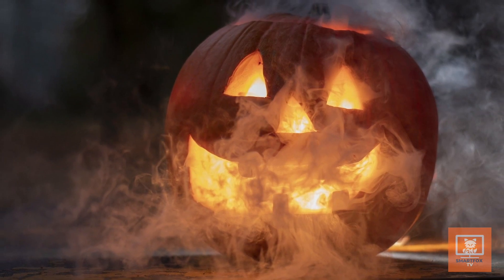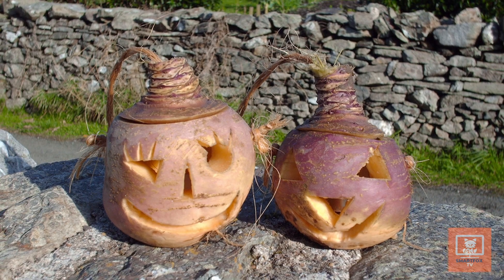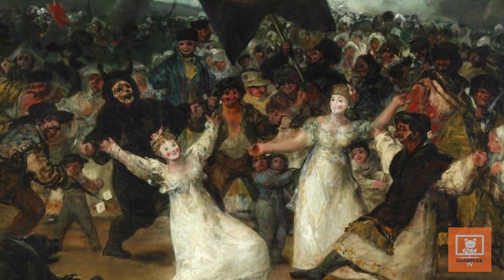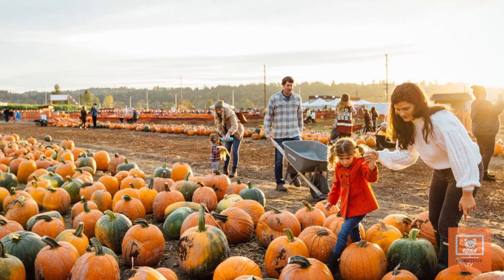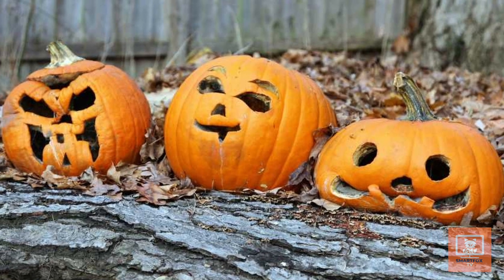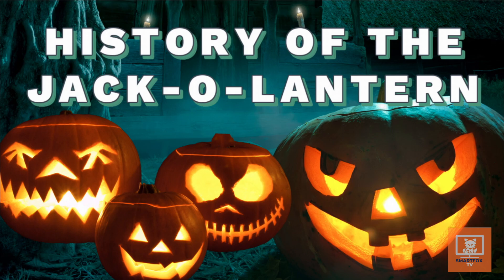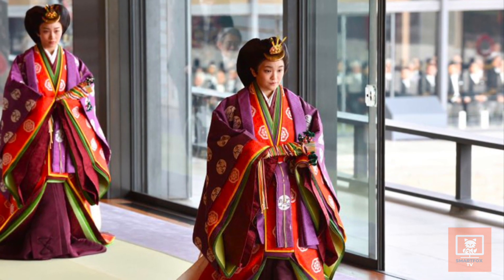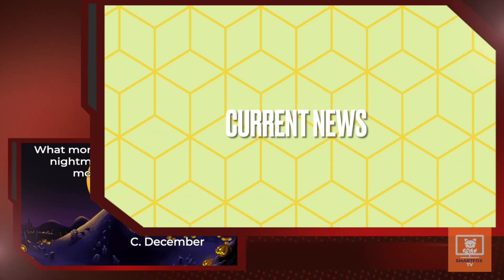SmartFoxTV: History of the Jack-o-Lantern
Welcome to SmartFoxTV Episode 41
In today's segment, Sally talks about the history of Jack-o-Lanterns
Kim tells the latest news on a bear
to get our daily news segments.